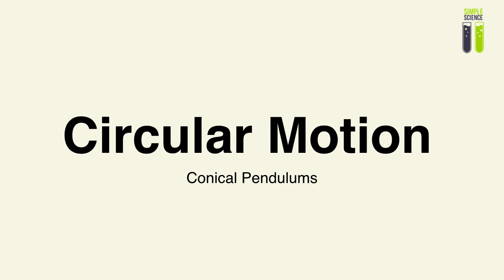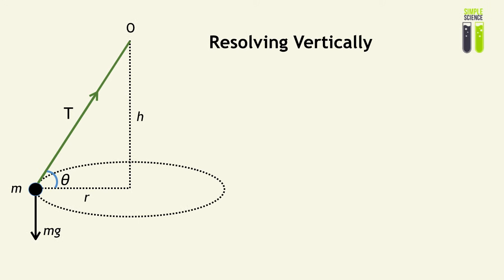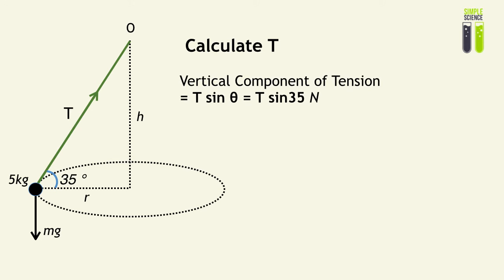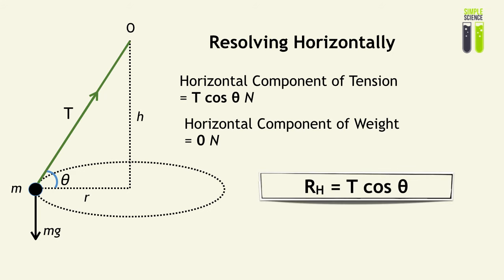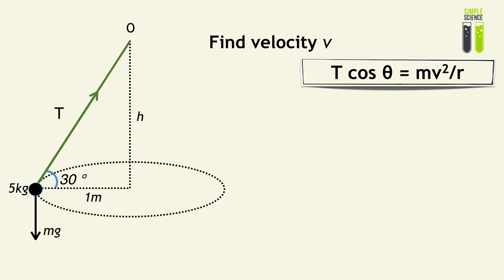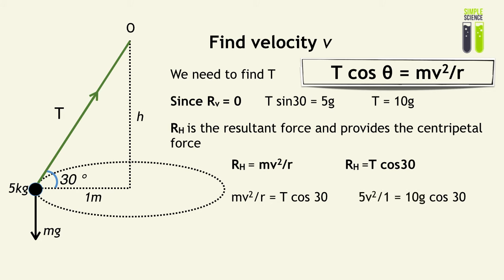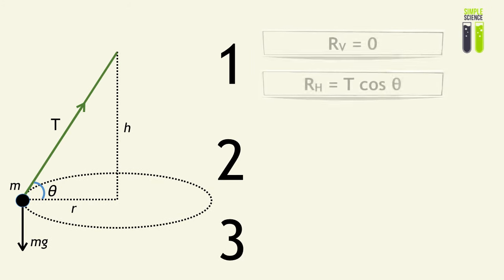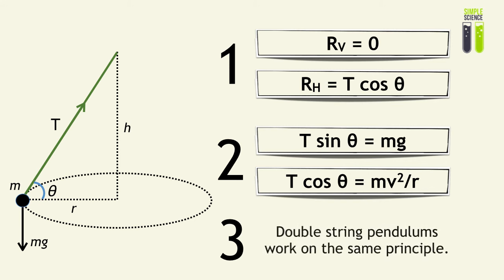Circular Motion - Part 5 - Conical Pendulums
Conical pendulums are system that undergo horizontal circular motion. This video explains the basics of this system.

Timestamps:
0:00 Introduction
1:12 Solving vertically
2:13 Solving for tension
2:57 Solving horizontally
3:45 Centripetal Force
4:40 Solving for velocity
5:50 Double String Pendulums
6:08 Example question and solution
7:35 Summary